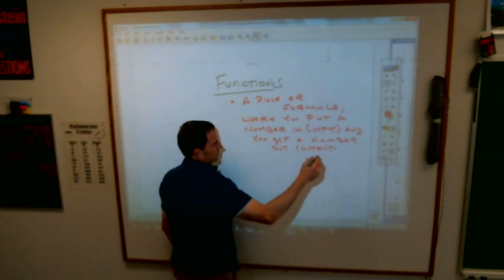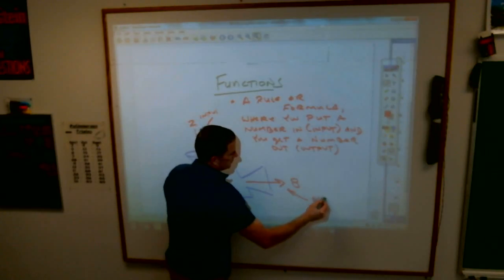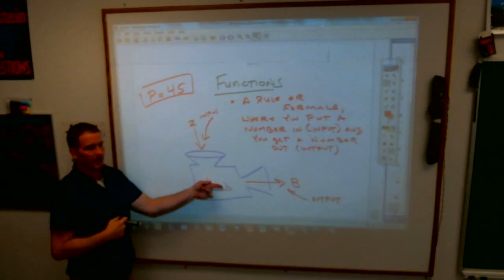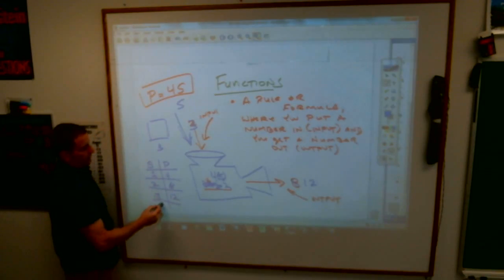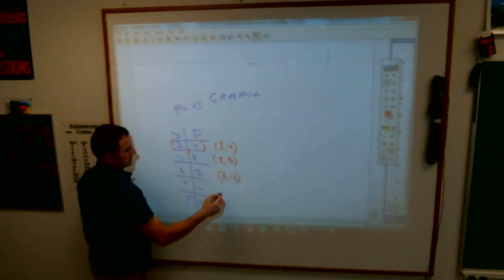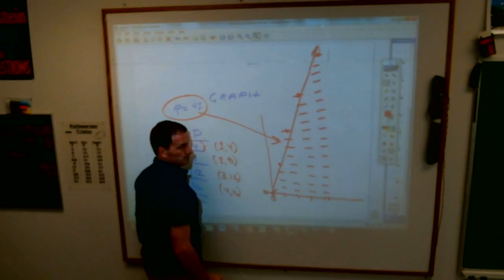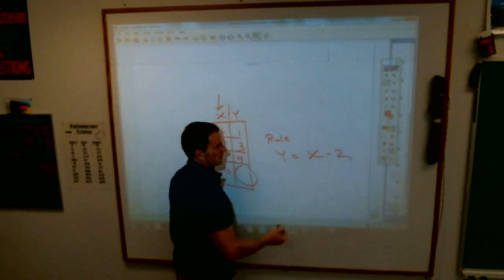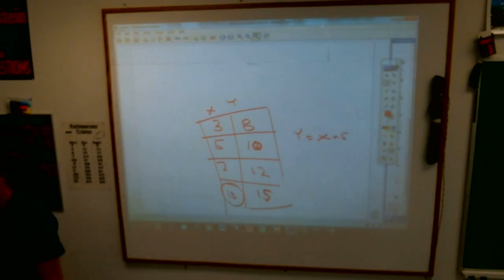6 Functions 96